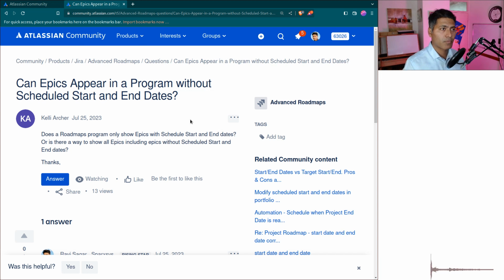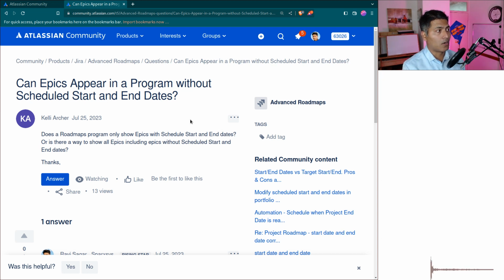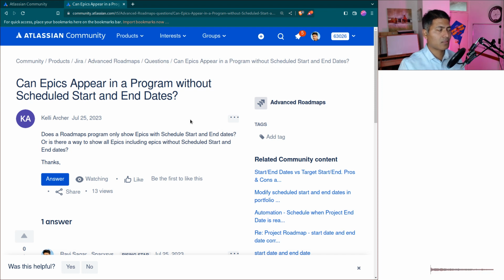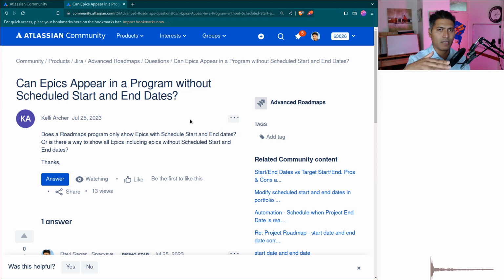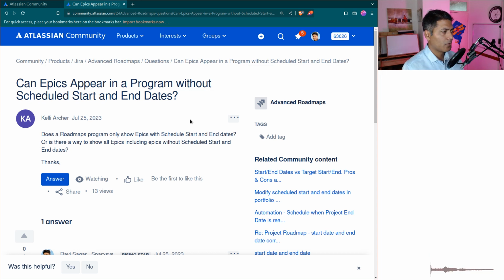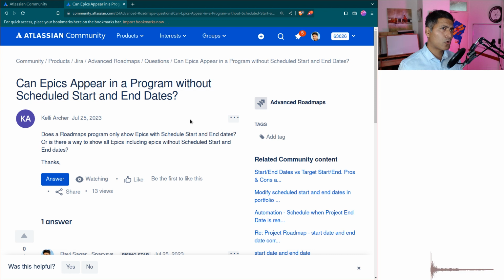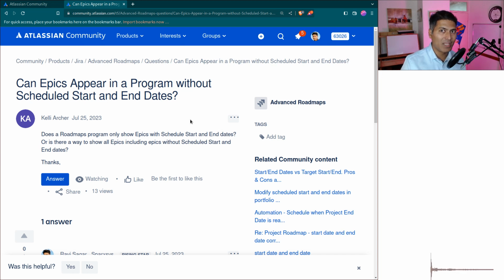Advanced Roadmaps - Epics without dates?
Yes, you can use advanced roadmaps to work on epics without scheduled dates. In fact in the beginning you will not have the dates.